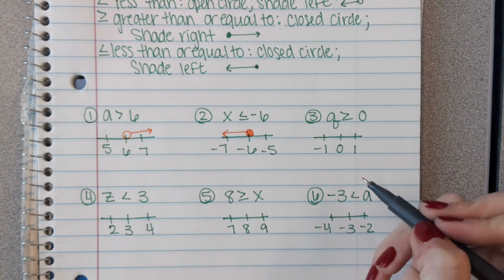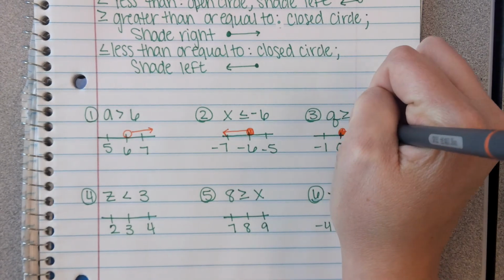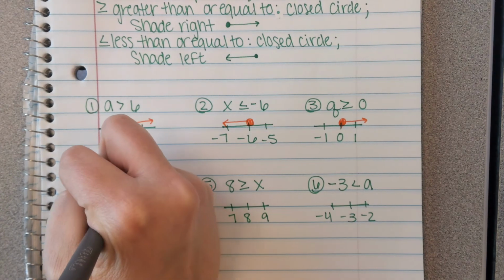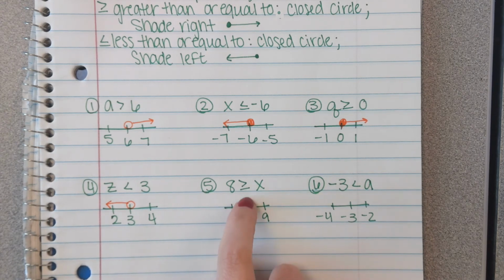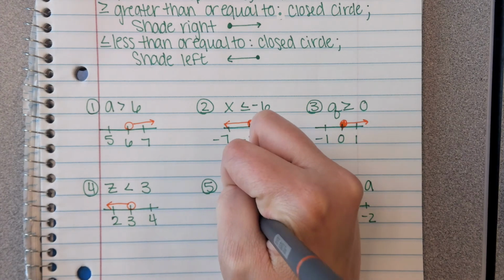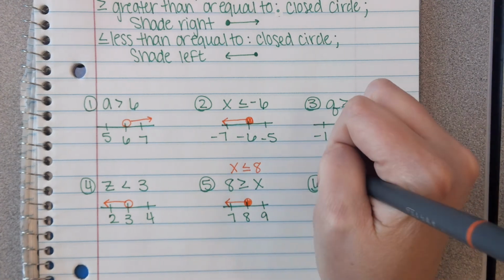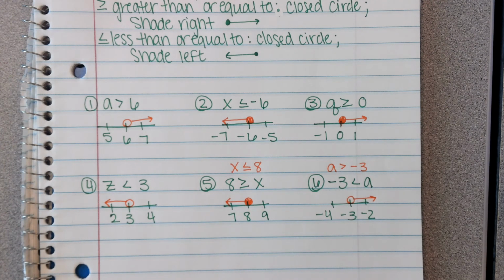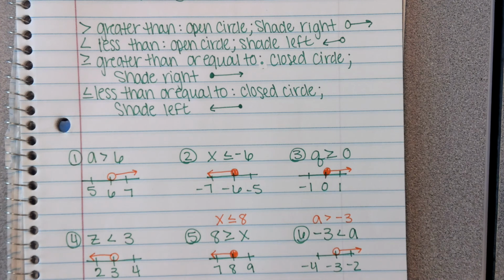Lesson 5 Extra